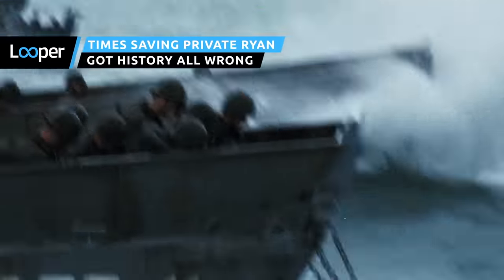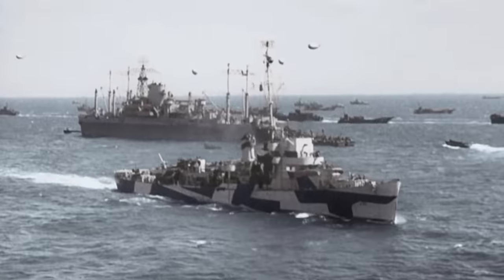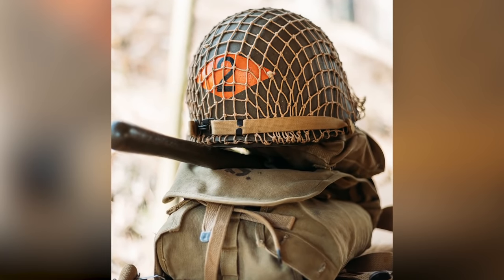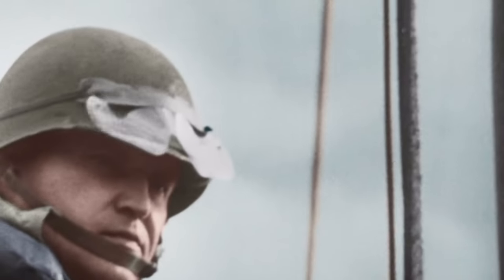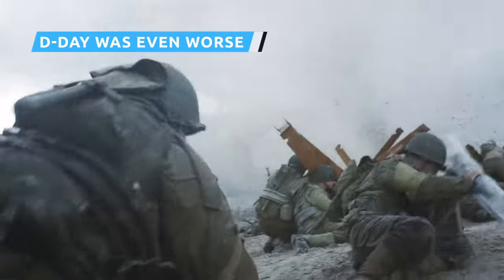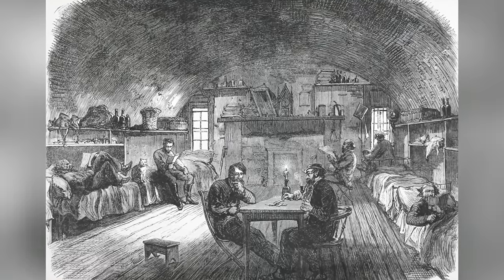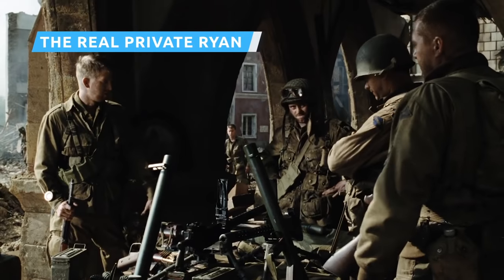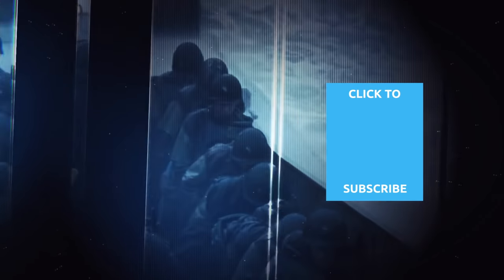Times Saving Private Ryan Got History All Wrong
“Saving Private Ryan” is widely regarded as one of the best war films ever made. Steven Spielberg’s WWII drama about the search for a young private whose three brothers were killed in action has been praised for its story as well as its realistic portrayal of war. Private Ryan is even based on a real person.
But like all Hollywood productions, this “based on a true story” film isn’t completely real. Details were changed for the purposes of time, added drama, or simply because mistakes were made. Here are the times “Saving Private Ryan” got history all wrong.

Weapons and vehicles | 0:00
Historically inaccurate geography | 1:15
Smaller details about the Germans | 2:09
The American paratroopers' uniforms | 3:10
Inaccurate American plane | 4:10
D-Day was a collaborative effort | 5:24
Bullets can't kill through water | 6:29
D-Day was even worse | 7:17
Lincoln was misinformed | 8:19
A botched secret code | 9:23
The final battle never happened | 10:13
The real Private Ryan | 11:22